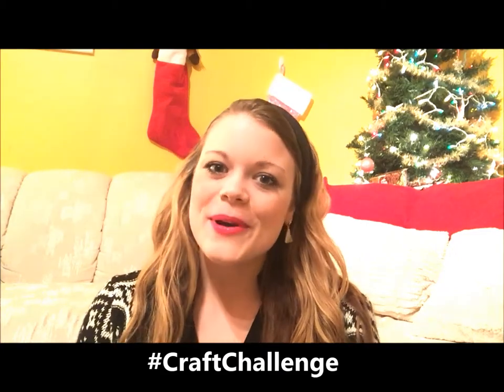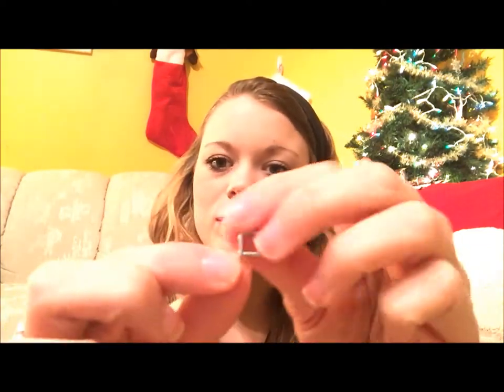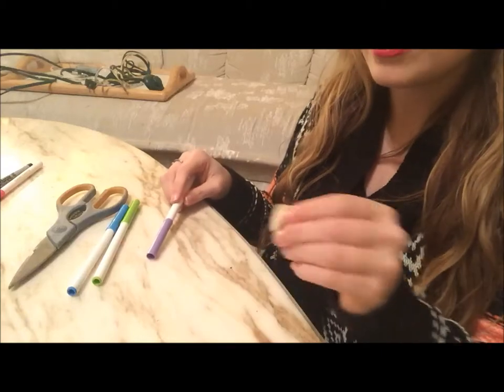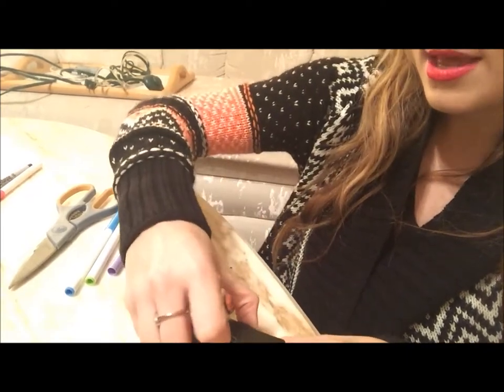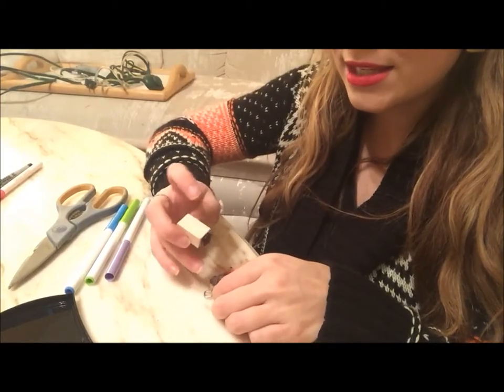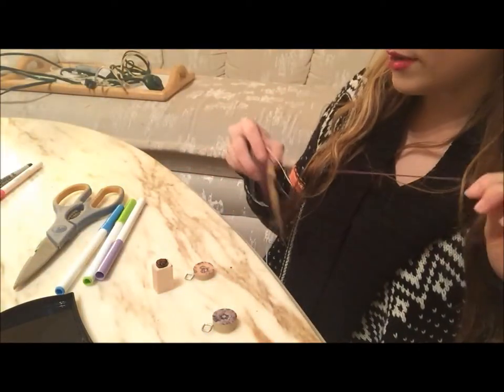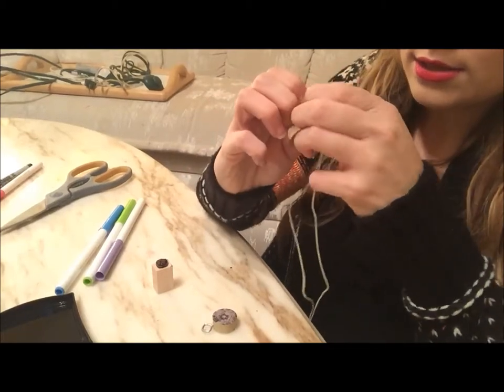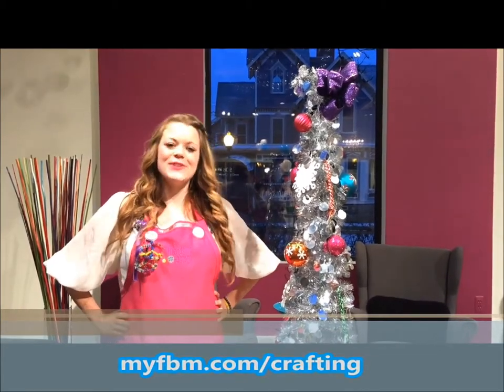DIY Cork Pendant Necklaces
In today's tutorial learn how to make a super cute necklace out of an old wine cork! Just ask your parents to save a wine cork for you and you will have an easy project that takes less than 15 minutes to make!